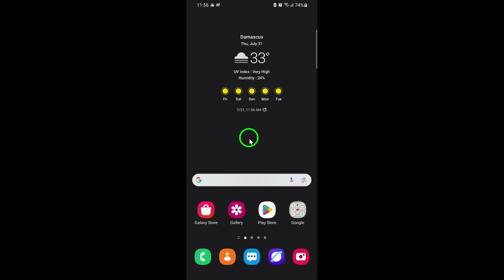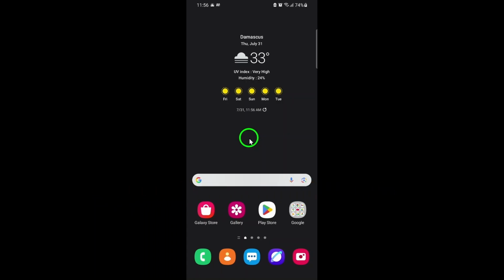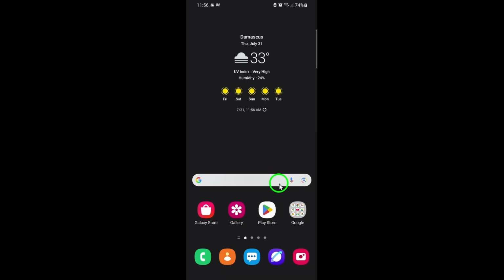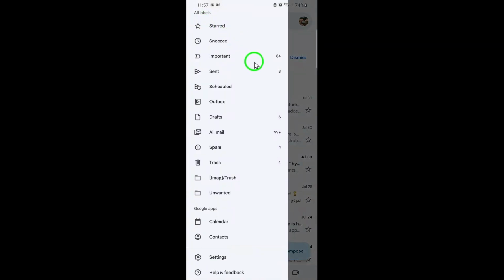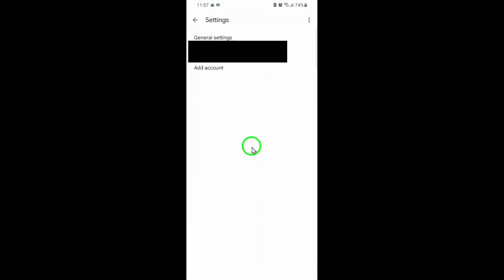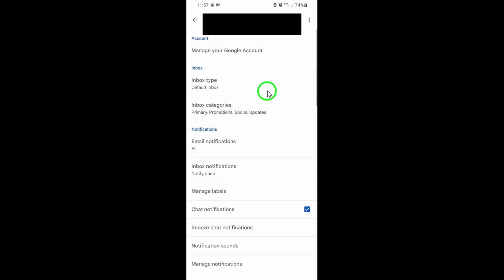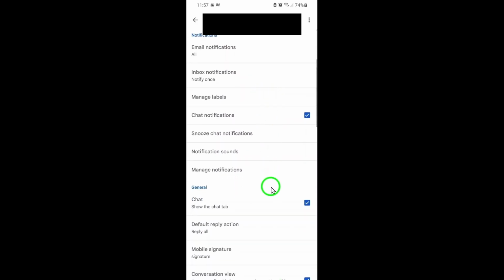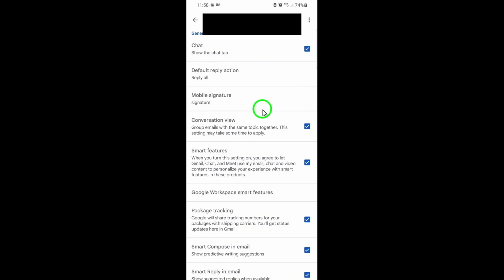How To Set Right Swipe Action To Delete In Gmail App (Updated)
Learn how to set the right swipe action to Delete in the Gmail app on your phone. This updated guide shows you the quickest way to customize your swipe gestures for faster email management in Gmail.

1. Open the Gmail app on your phone

2. Tap the Menu icon (☰) in the top-left corner

3. Scroll down and tap on Settings

4. Tap on General settings

5. Tap on Swipe actions

6. Tap on Change next to Right swipe

7. Select Delete

Master your inbox with this simple trick and streamline your email workflow with just a swipe.-

Chapters:
00:00 Intro
00:12 Soultion
01:05 Outro